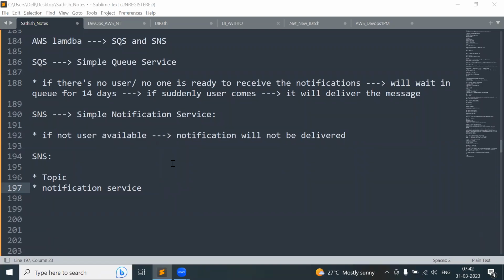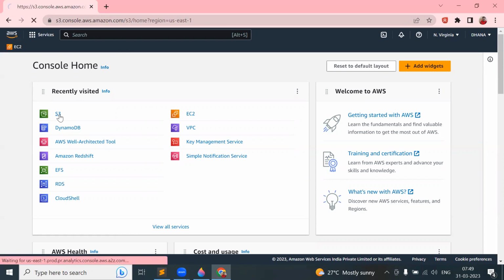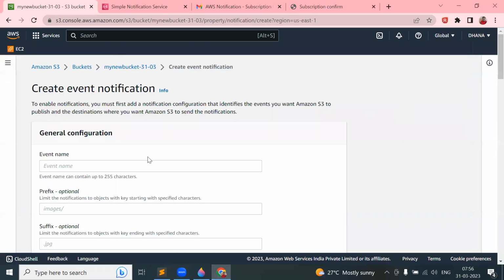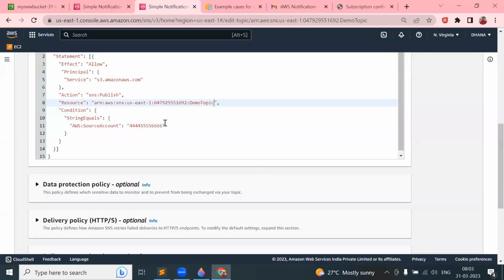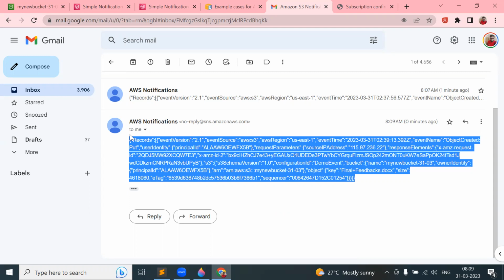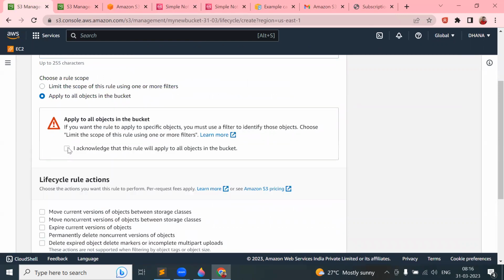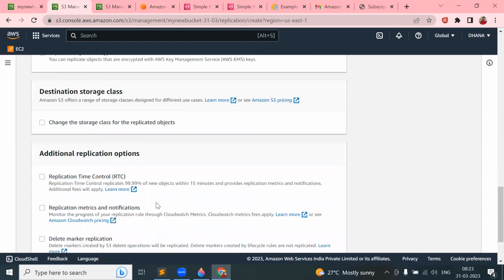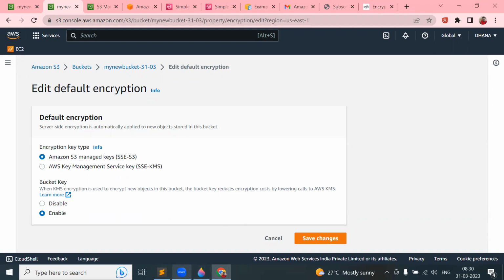AWS_S3(Lambda - SNS, SQS)_EVENTNOTIFICATIONS_TRIGGER_EMAIL